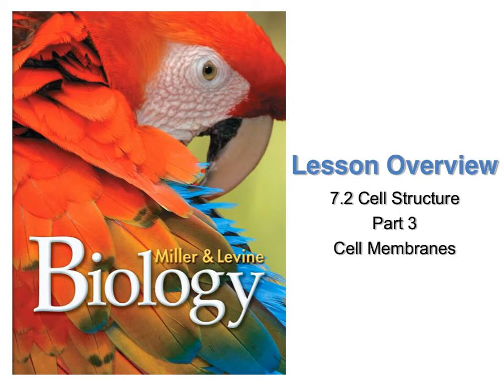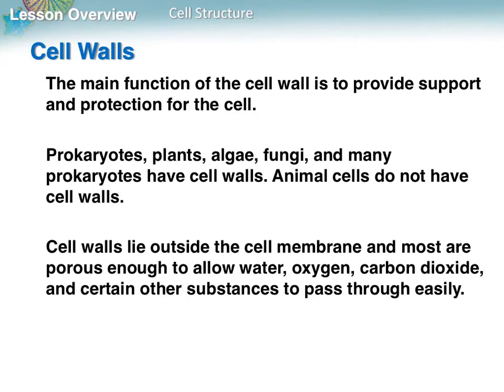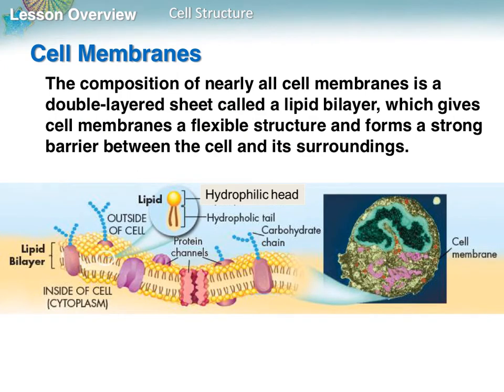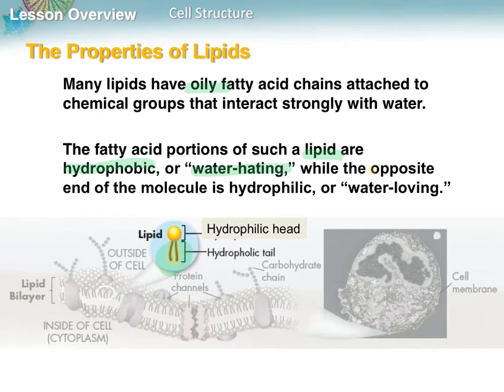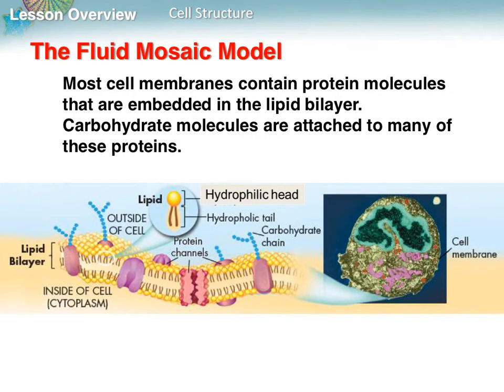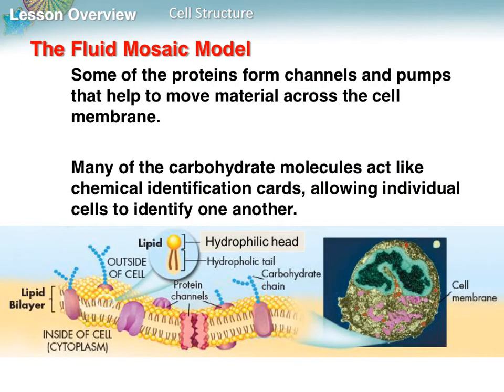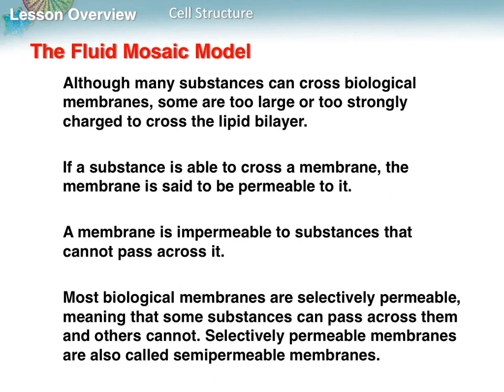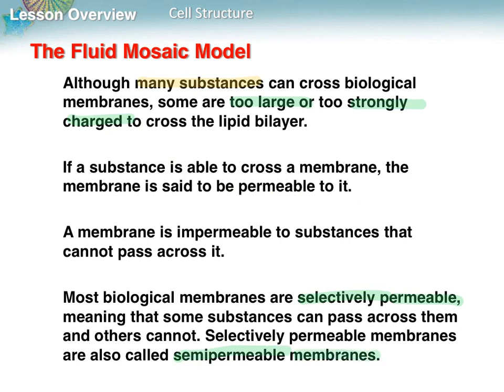Bio Sect 7.3 part 3